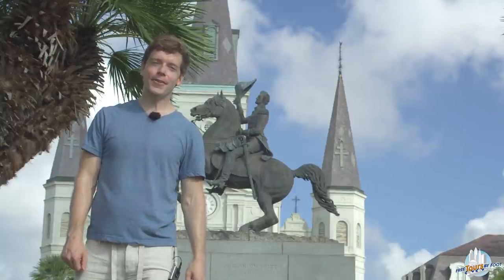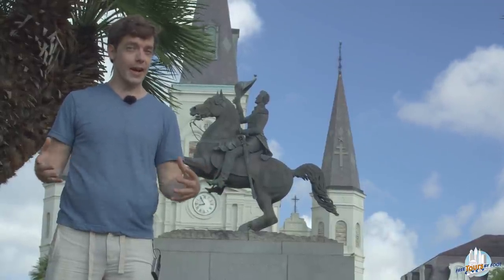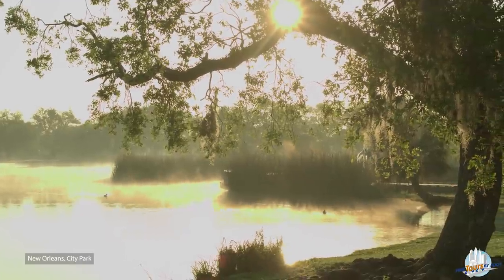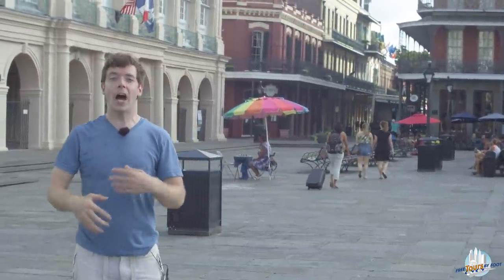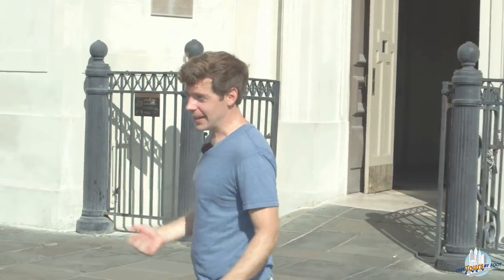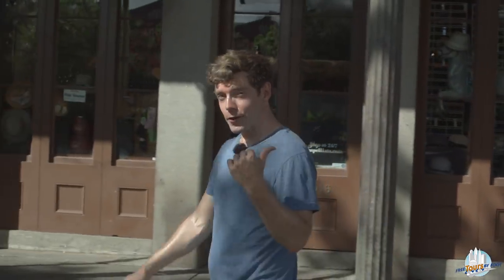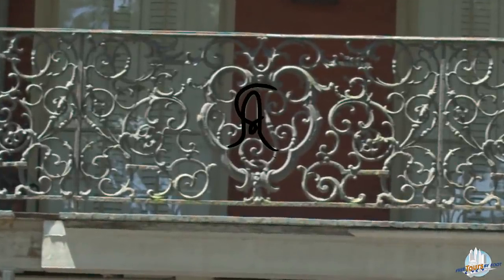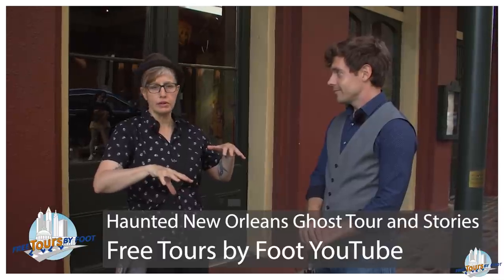Jackson Square New Orleans: The Heart of the French Quarter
In this video, Andrew, a tour guide with Free Tours by Foot New Orleans, takes you on a walking tour in and around Jackson Square in the heart of the French Quarter. MORE NOLA VIDEOS

This walking tour begins from inside of the gated square at the foot of the Andrew Jackson statue. You will learn about why Jackson's statue is here. Andrew talks about some of the features inside of the park, including the trees and other flora.

You will also learn about St. Louis Cathedral, the Cabildo, and the Presbytere Museums and what you can see inside of both. You will also learn about a few places to go and eat, including the famous Cafe Du Monde.

Learn more and find our free, self-guided walking tour map

If you found this video helpful, please consider 💰 leaving Andrew a TIP by clicking the THANKS button Andrew's “Cashtag” is $AndrewDFarrier.

VISITING NEW ORLEANS? Join us for a guided walk or look for our travel tips for NOLA to help plan your trip. Find out more

Guide: Andrew Farrier
Editing and Camera: James Lanius III